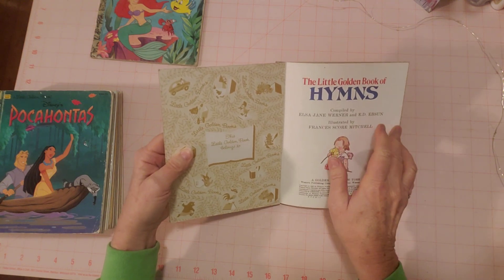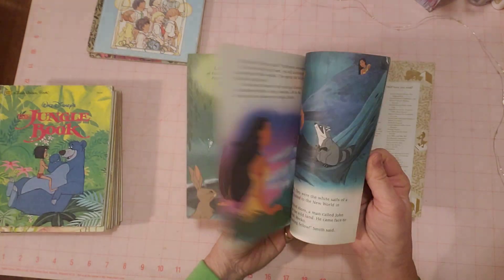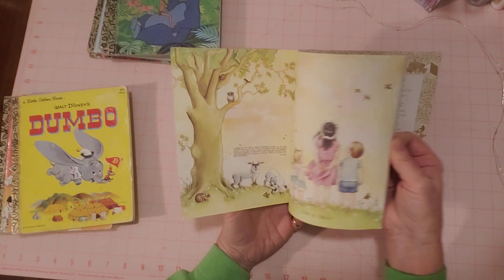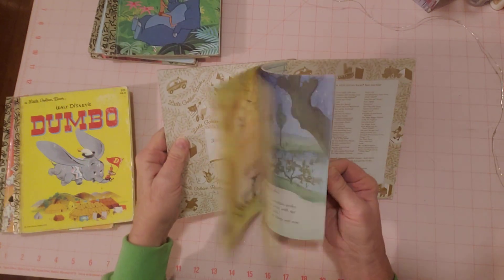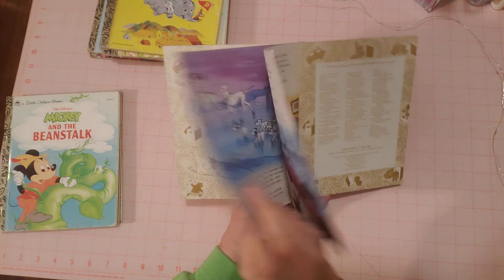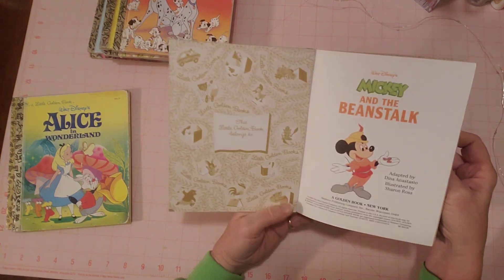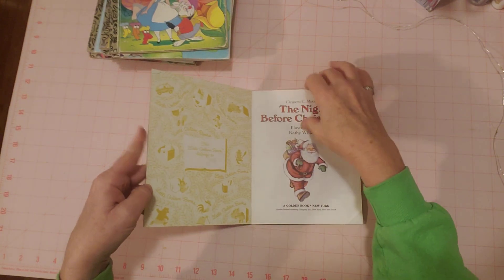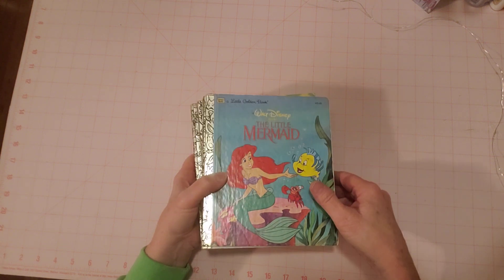Vintage Little Golden Books Listed in my Etsy Shop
Thrifted & Collected Little Golden Books Listed in my Etsy Shop.